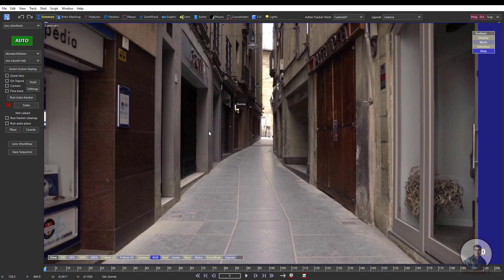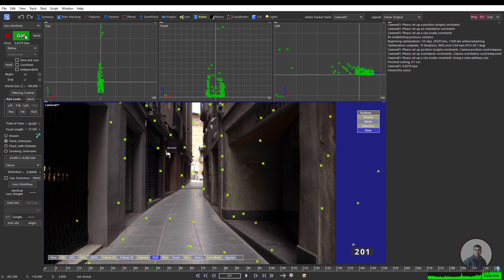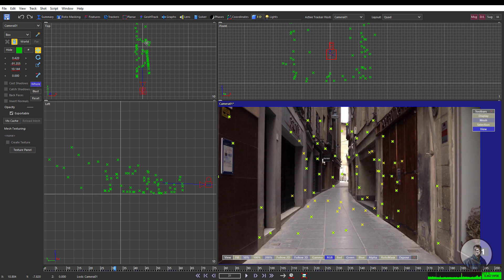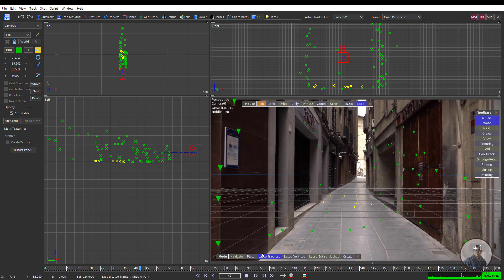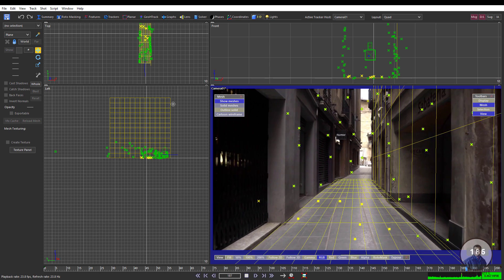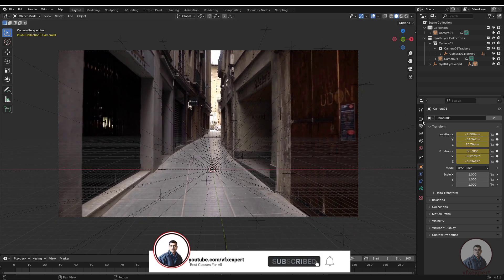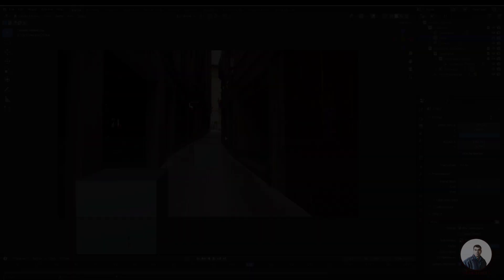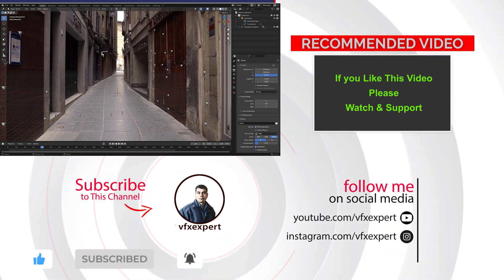3D Camera Tracking With Syntheyes Blender Tutorial | Syntheyes To Blender Camera Export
3D Camera Tracking With Syntheyes Blender Tutorial | Syntheyes To Blender Camera Export - In this video we will see camera tracking in Syntheyes and also we will see how to export camera track from Syntheyes to Blender.

Chapters :
0:00 - Intro
0:26 - 3D camera tracking in syntheyes
11:15 - Export camera track from syntheyes to blender
12:14 - Import syntheyes camera tracking data into blender using blender(Python)
16:11 - Import syntheyes camera tracking data into blender using alembic(Alembic1.5+)
3D Equalizer Complete Course to Become a Matchmove Artist [Hindi]